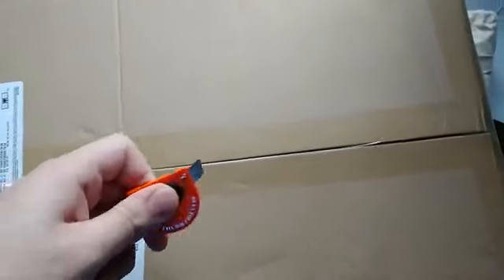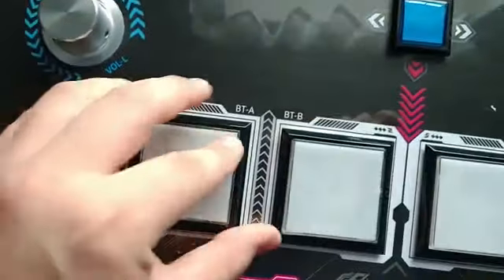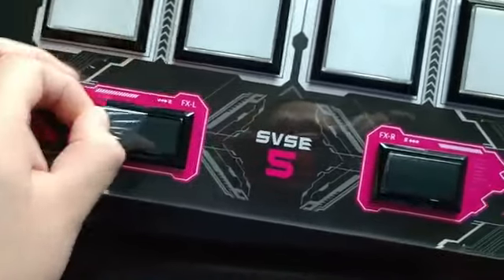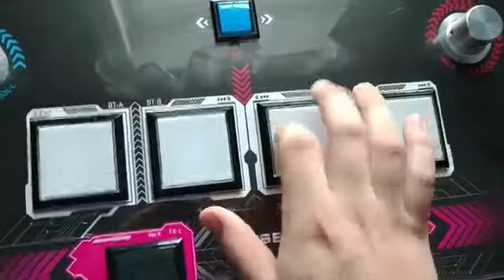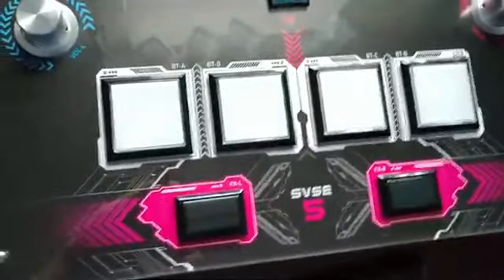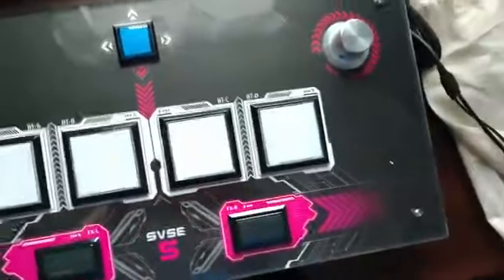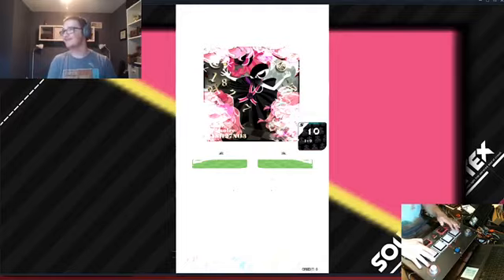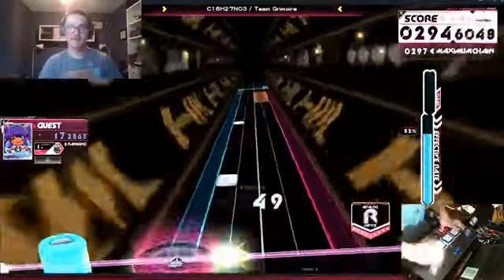Gamo2 SVSE5 Unboxing and initial review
An unboxing and my first thoughts on the Gamo2 SVSE5 for k-shoot mania and USC